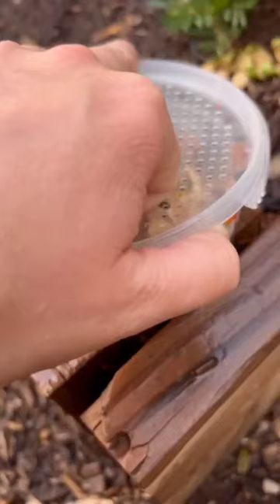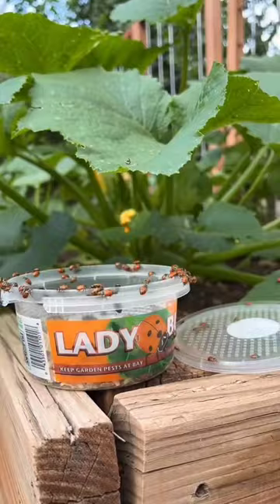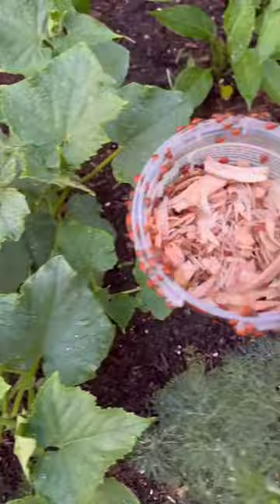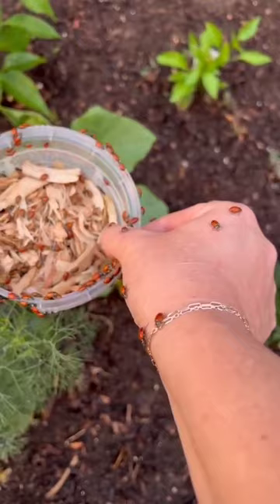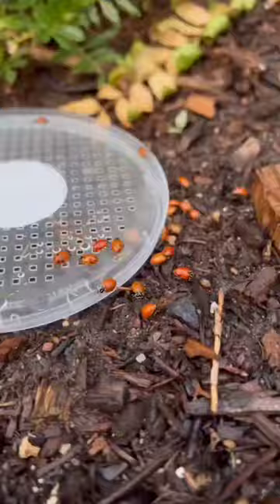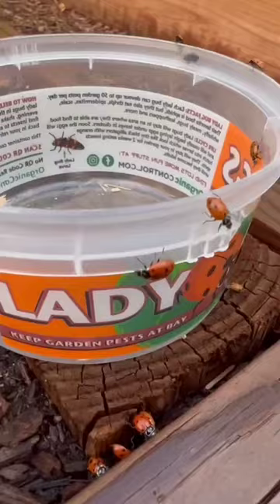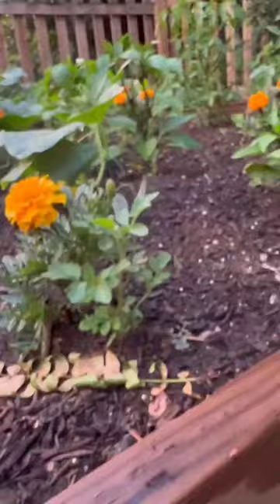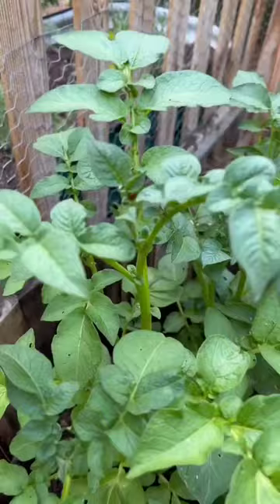Ladybug 🐞🐞 Pest Control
Credit (@modhippiehabits)

Get Environet Hydroponic Mason Jar Organic Herb Seed Starter Kit

30 Pack Non-GMO Varieties for Planting Vegetables & Fruits - Heirloom Seed Vault Kit